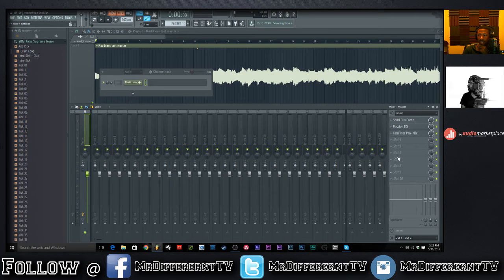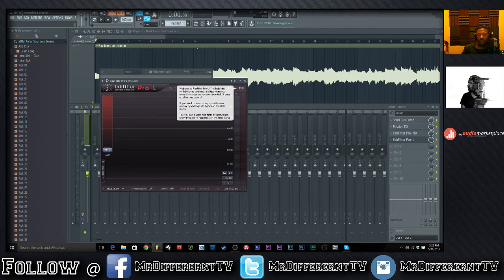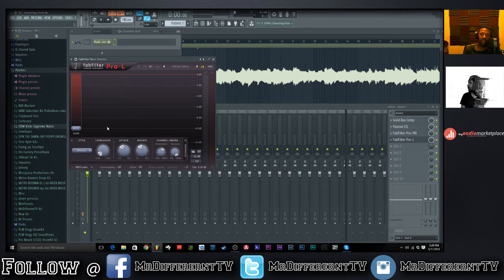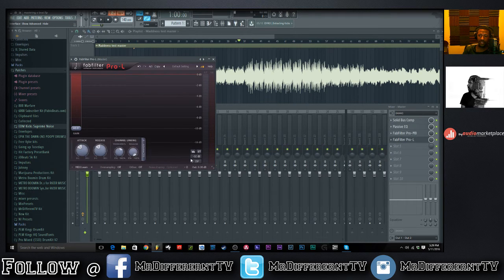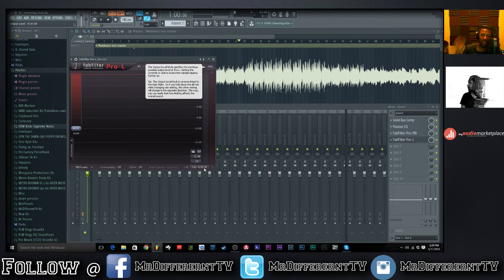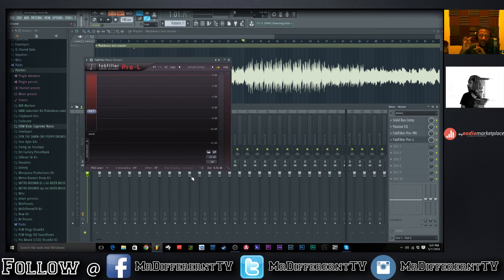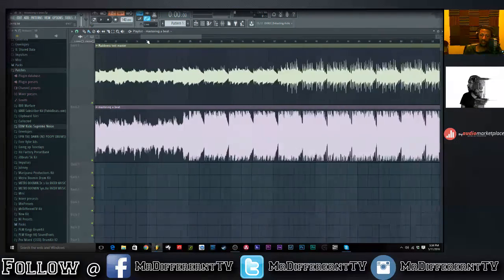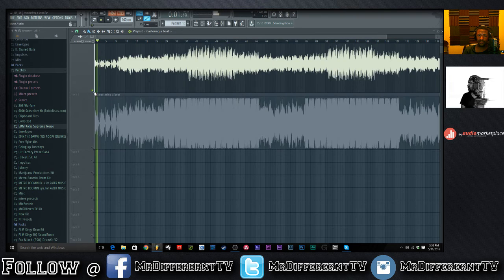How to Master a beat or song part 5 Limiting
Welcome to a new video in this video i will be showing you how to master a beat from start to finish. Going  over each step in the mastering chain showing you what to do and what to stay away from.